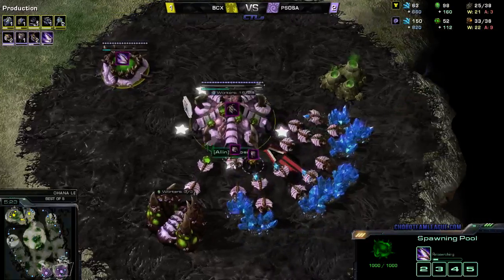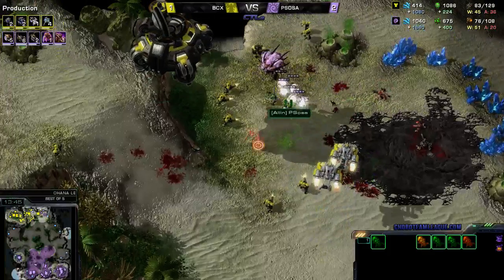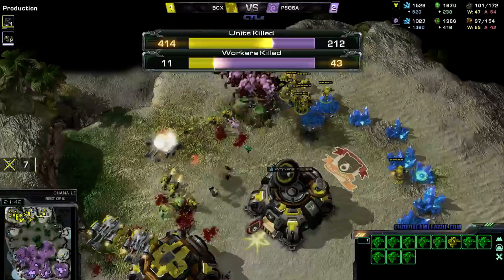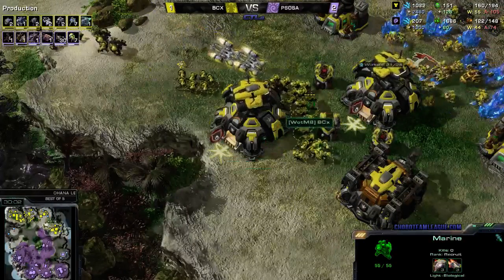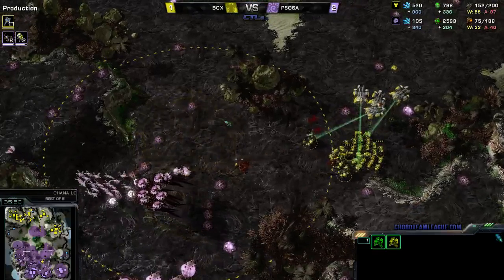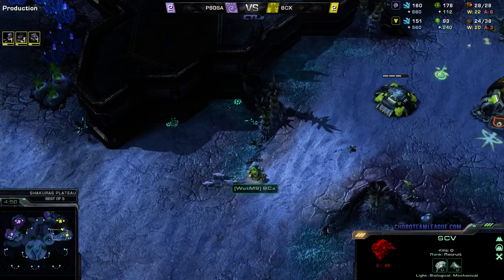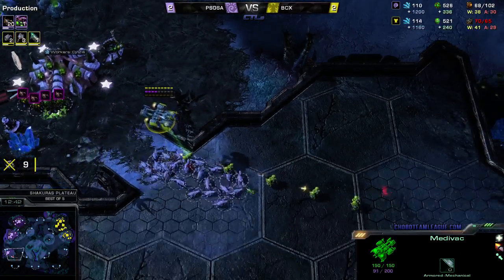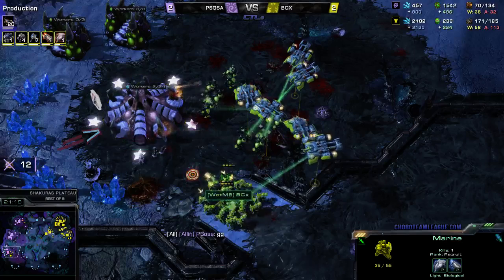CTsix Weekly Plat/Diamond #9 - 2 / 2